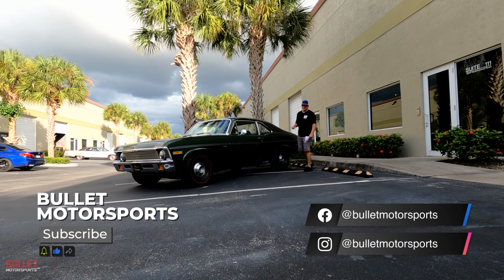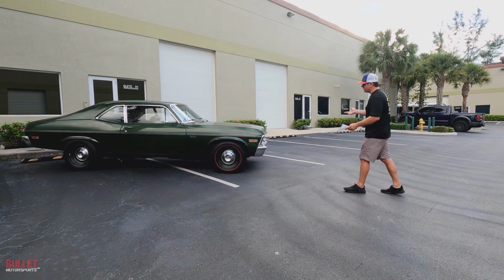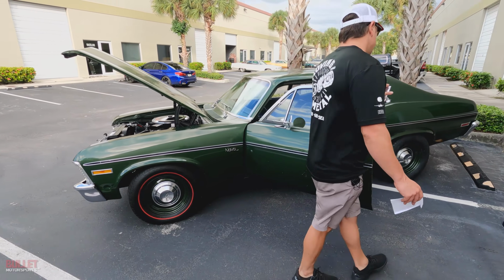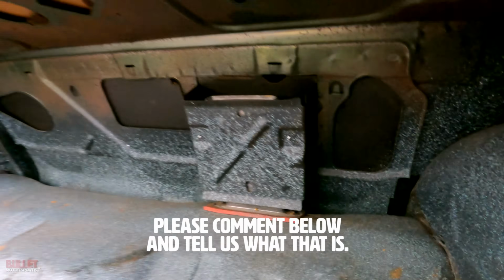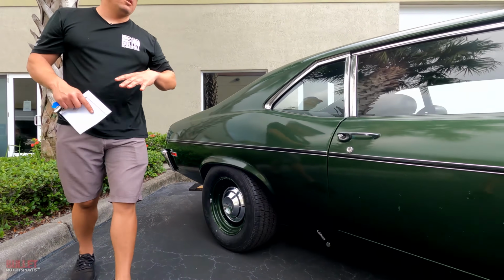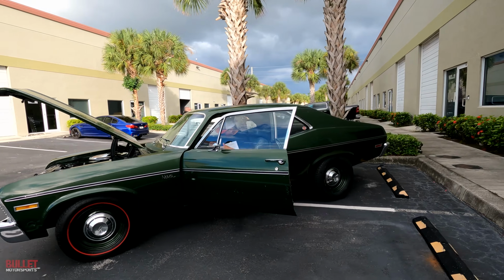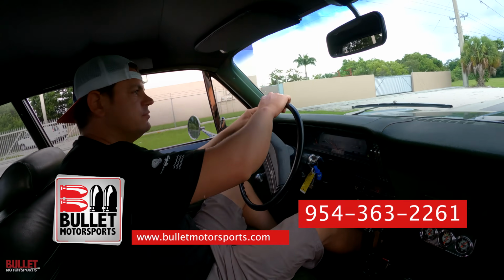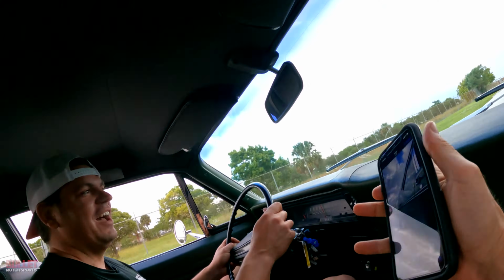1972 Chevy Nova Getaway Walkaround | REVIEW SERIES [4k]